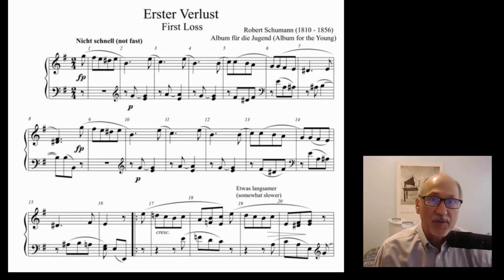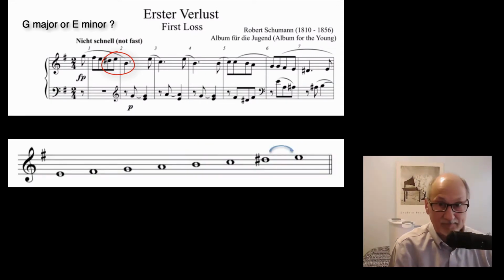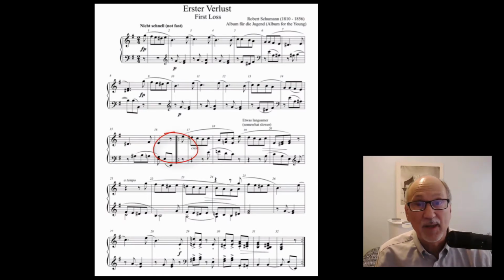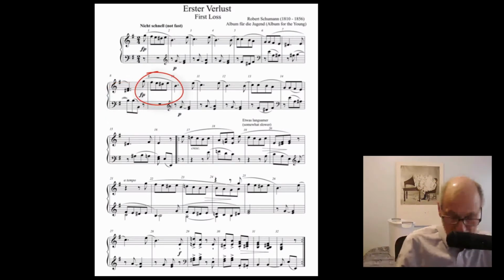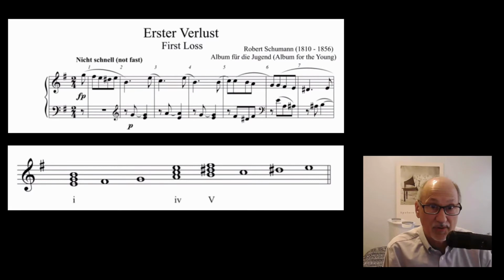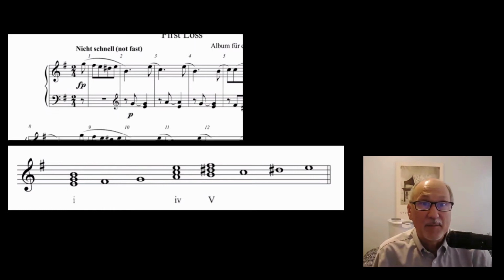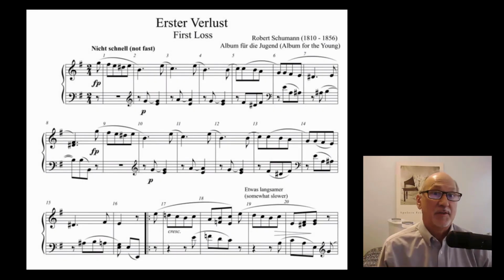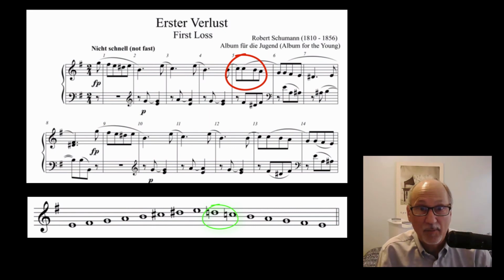Introduction to Musical Analysis. Book 1, CH 18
We look at "First Loss" by Robert Schumuann from his Album for the Young. Material taken from Mastery of Music Theory, Book 1, Fundamental Materials, Chapter 18, by Brian Kehlenbach. Topics covered are:
How to determine the key.
Use of the harmonic and melodic minor scales.
Use of musical motives.
Authentic and half cadences.
Antecedent and Consequent Phrases.
Primary chords in a minor key.